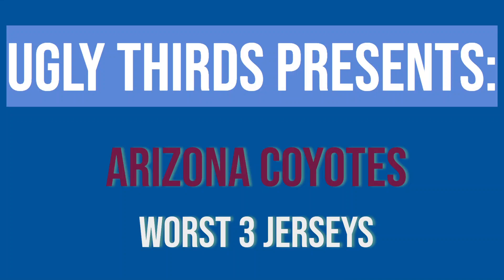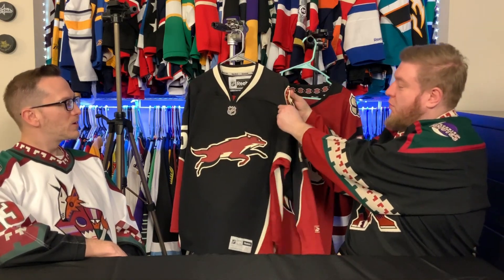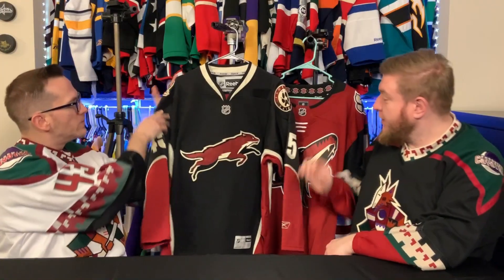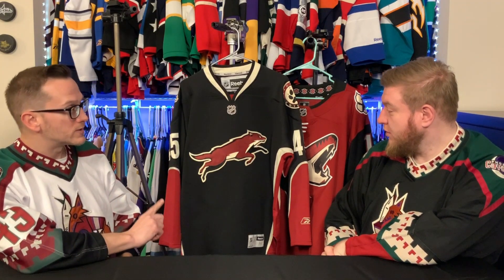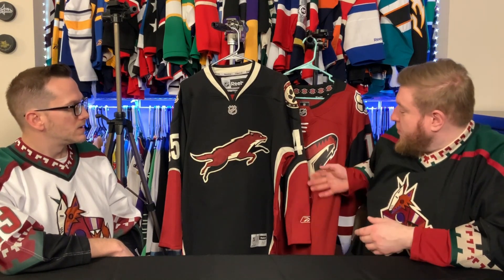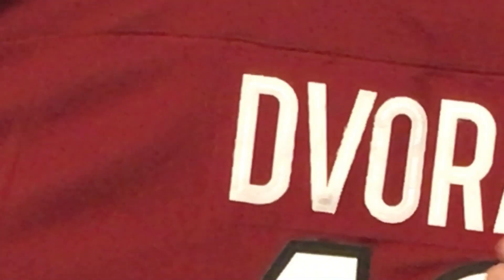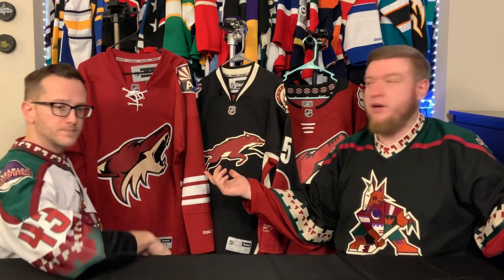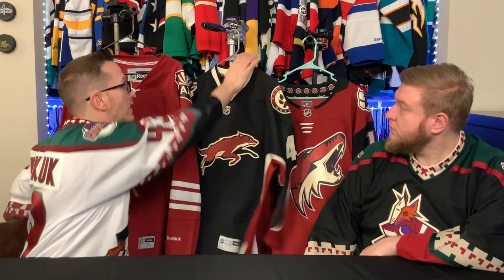Ugly Thirds Countdown: Arizona/Phoenix Coyotes WORST 3 Jerseys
Come watch us struggle to delineate between Phoenix and Arizona! The crew looks at Arizona/Phoenix to criticize the moments they stepped away from anything Kachina based. We've got a running third appearance and a suggestion on how to make it better, too.